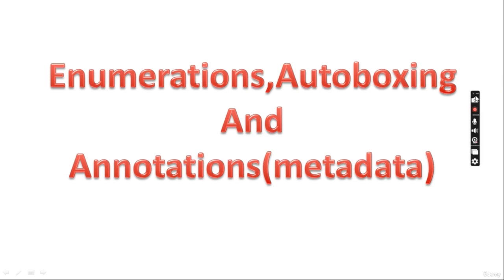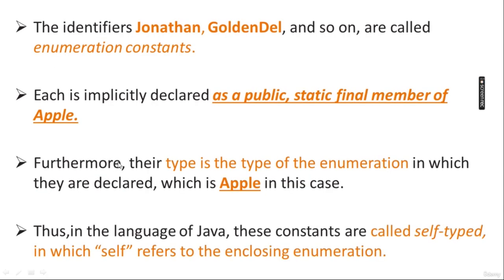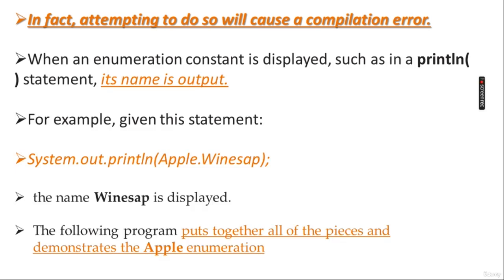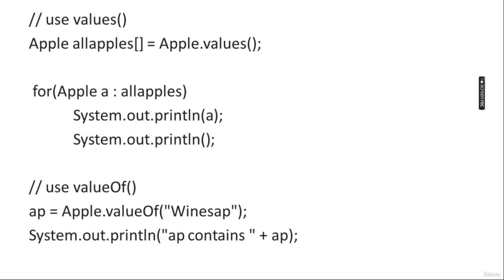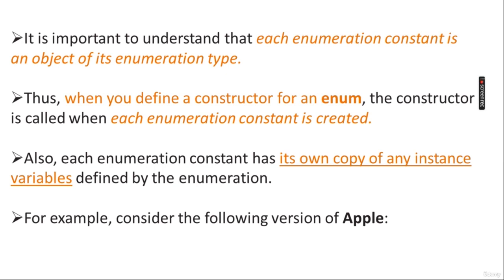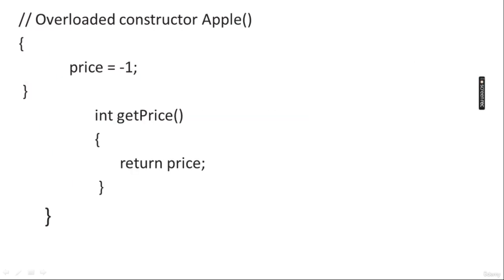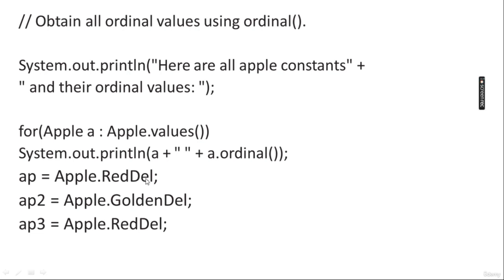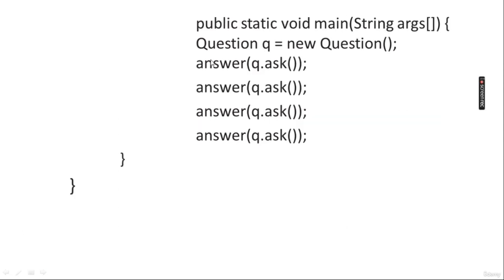Enumerations,Autoboxing and Annoations theory part1 | Java